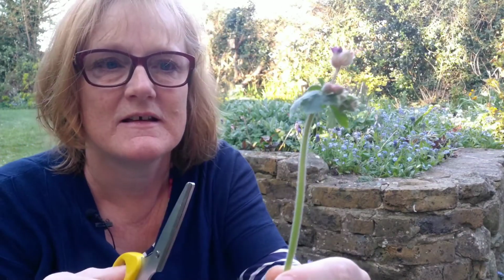Mindfulness in the garden | 15 April 2020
Taking a moment to be calm. To stop. To notice.